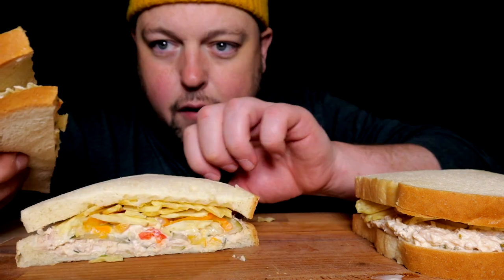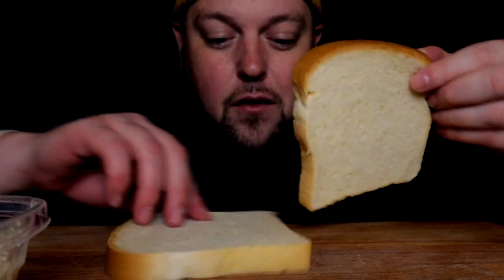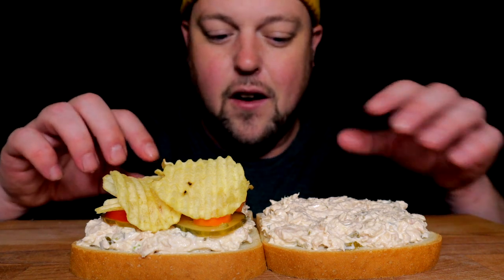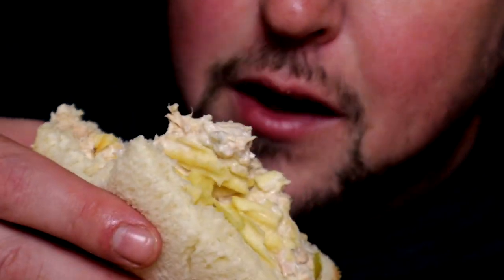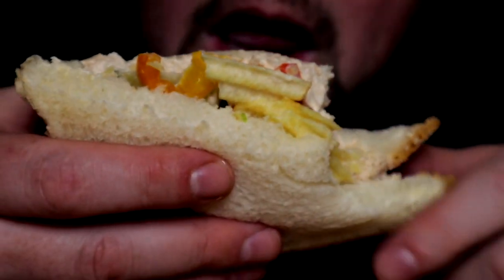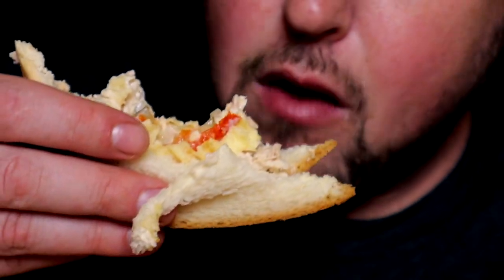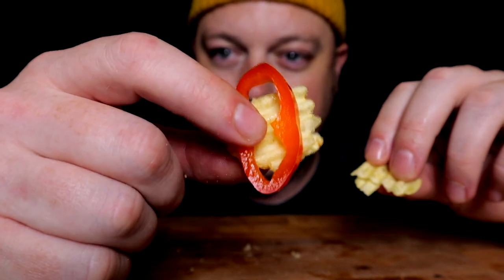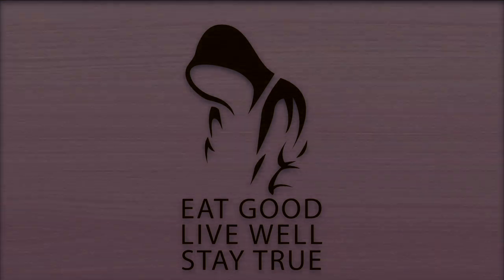TUNA SANG GANG